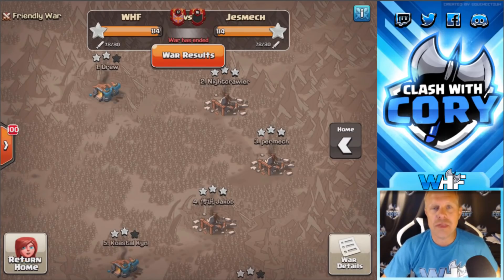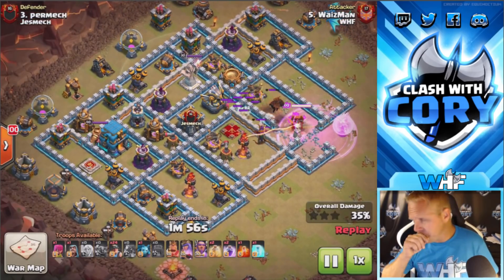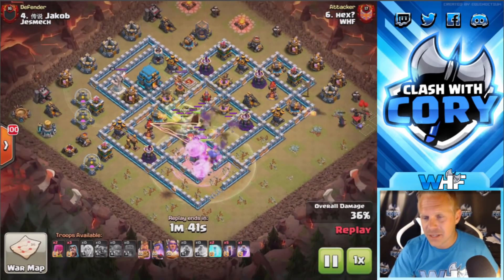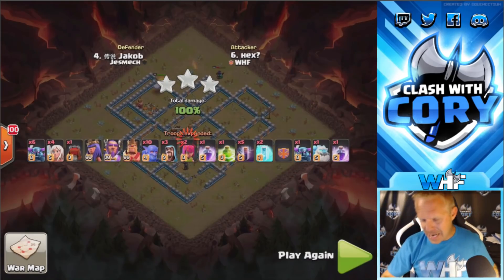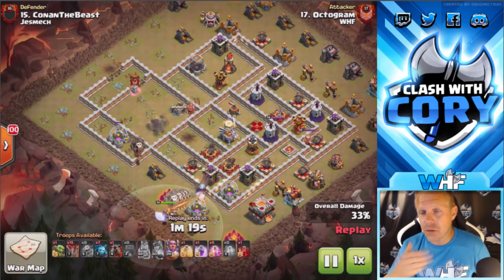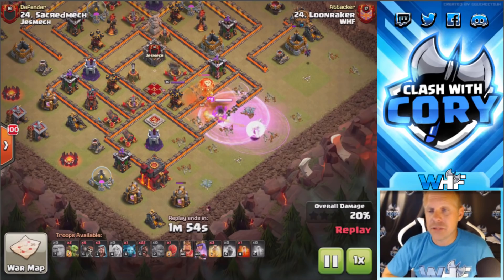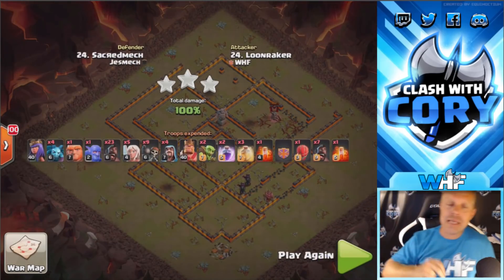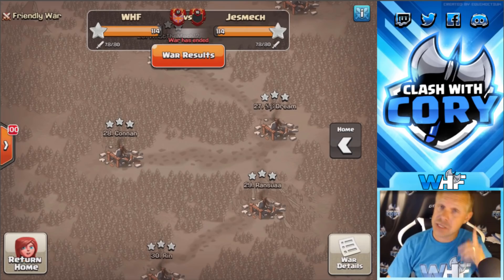*CWL INVITE* WHF vs JESMECH RECAP | CLASH OF CLANS